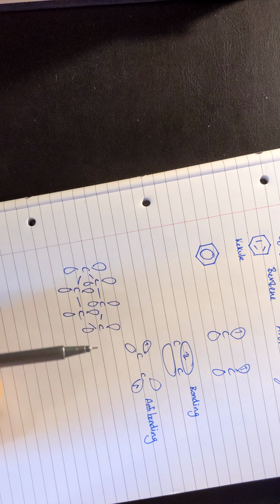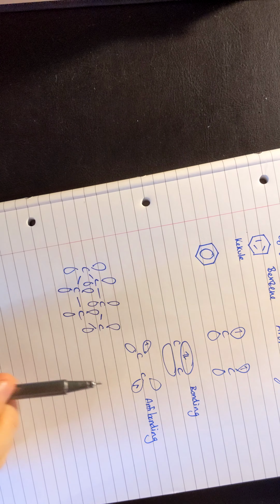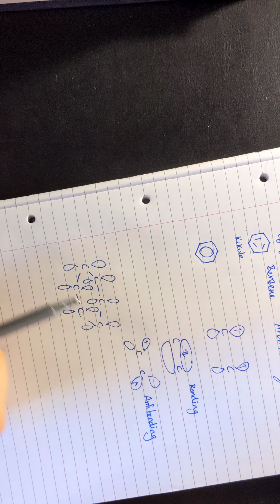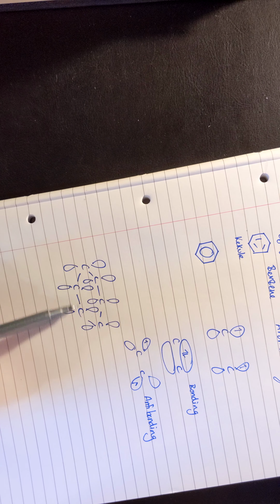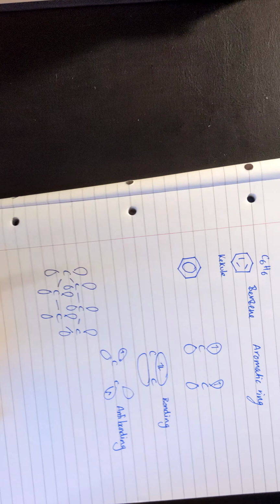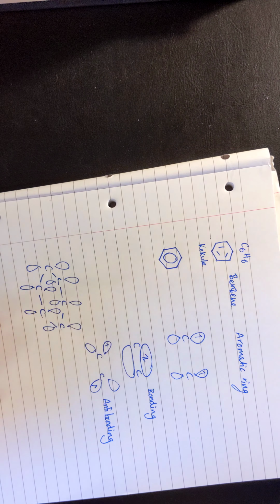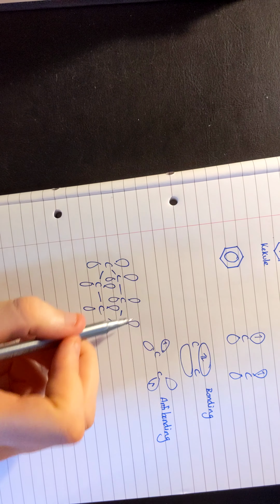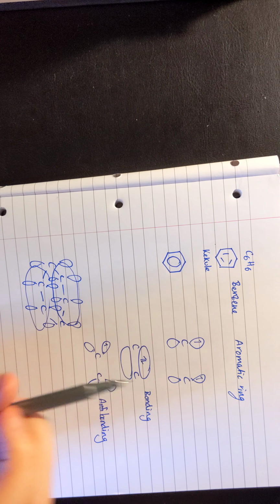Lesson 2 answers (part 2 of 2)